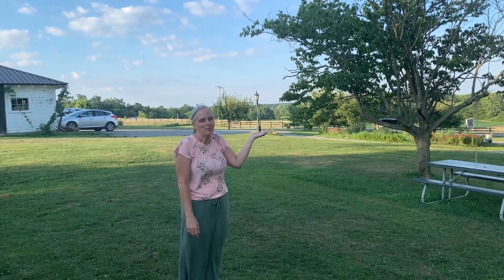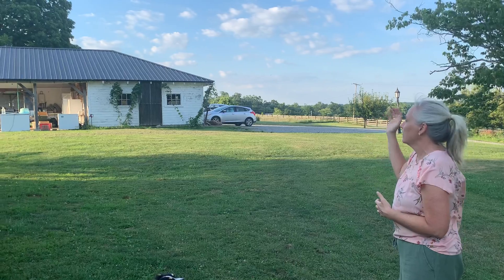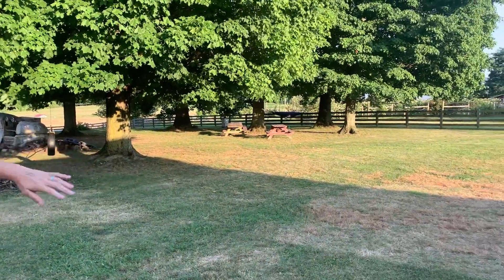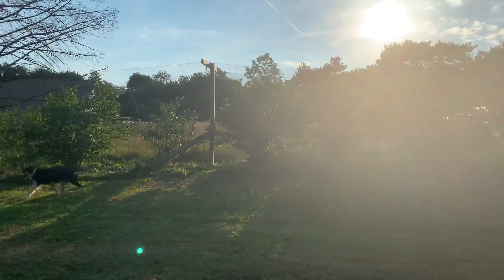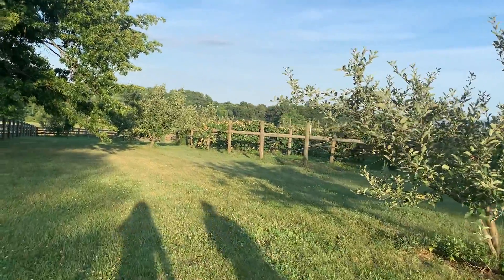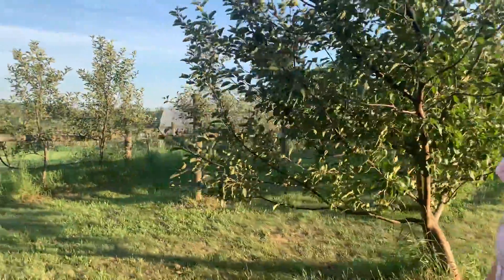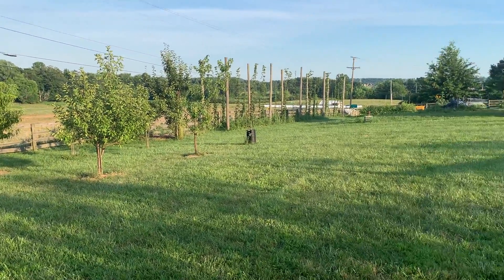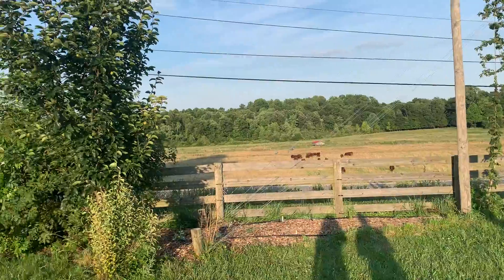Lamppost Farm's herb garden site proposal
As Lamppost Farm reaches deeper into the community, we hope to add a medicinal, meditative and culinary herb garden to the mix!